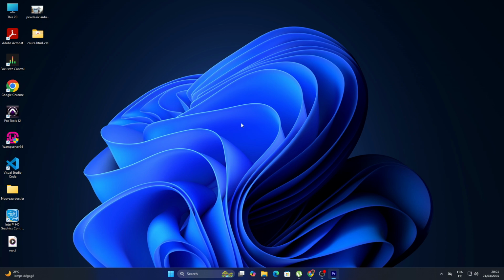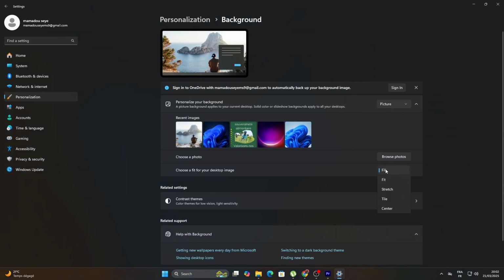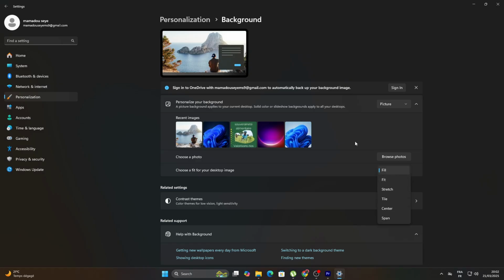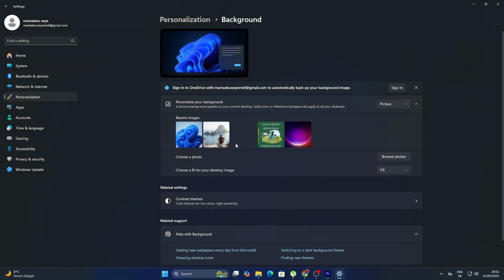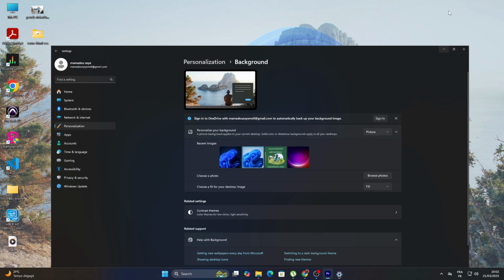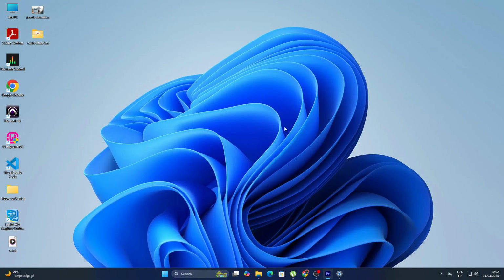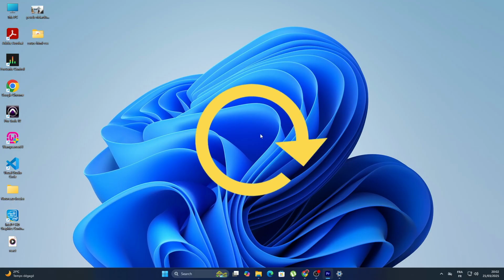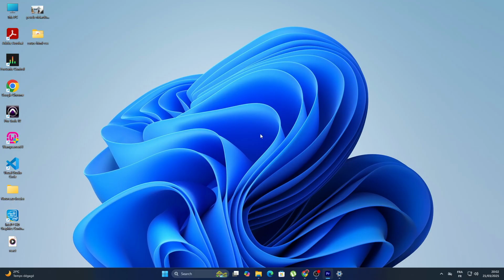How to Change Your Desktop Wallpaper on Windows 11 - Add a Personal Photo!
"Want to refresh your Windows 11 desktop? In this tutorial from Passionate About Tech, learn how to change your desktop wallpaper AND add a personal photo as your background—step by step! Whether you’re bored of the default look or want to show off a favorite memory, we’ll make it simple and fun. Watch now to customize your PC in minutes and dodge common wallpaper woes!

Timestamps:
0:00 – Intro
0:35 – Step 1: Open Personalize
1:00 – Step 2: Pick a Wallpaper
0:56– Step 3: Add Your Photo
1:34 – Subscribe for More!